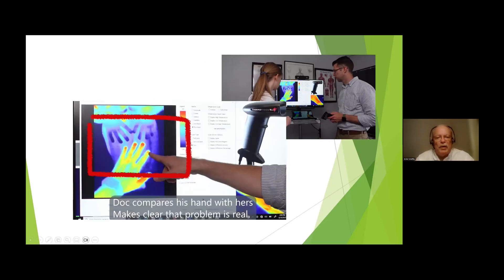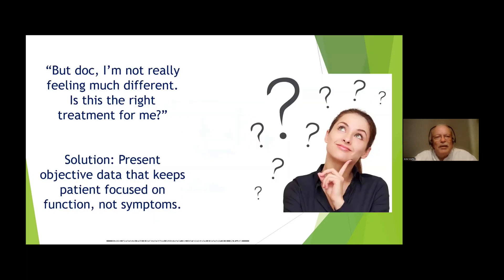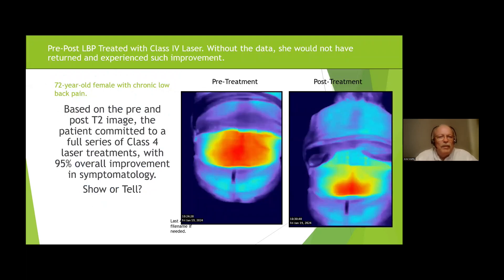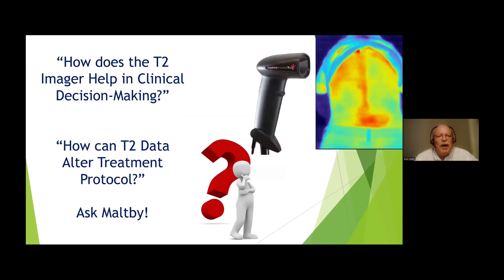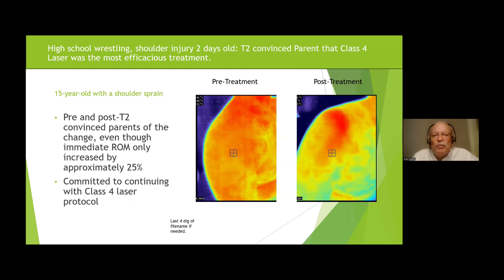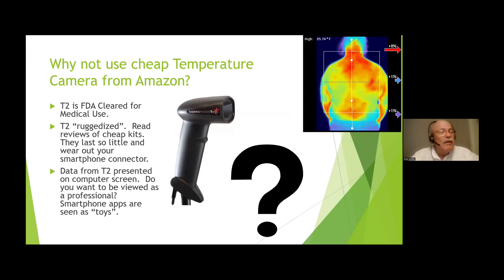Building a laser practice with MyoVision's T2 thermal imaging unit. Featuring Dr. John Maltby, DC.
Explore the remarkable healing power of laser therapy through various case studies that elevate patient care to a new level. Join Dr. Maltby as he guides you through several fascinating cases, demonstrating how he uses thermal imaging to better serve his patients.